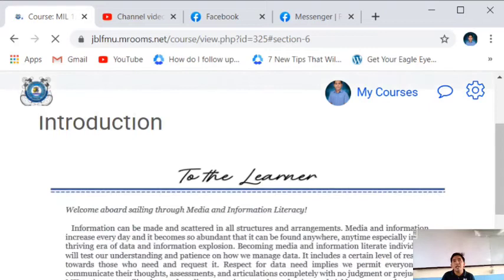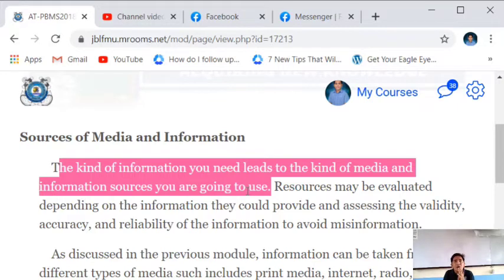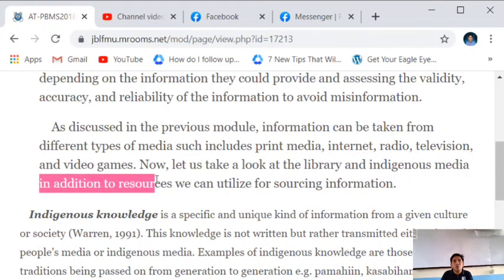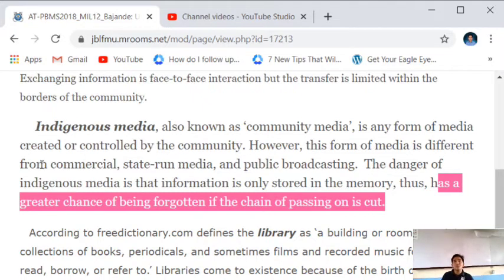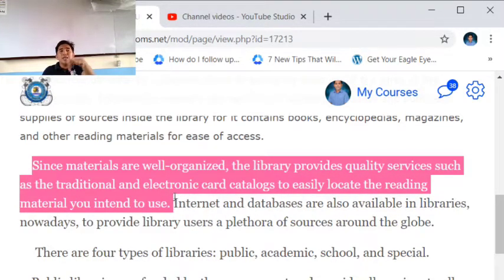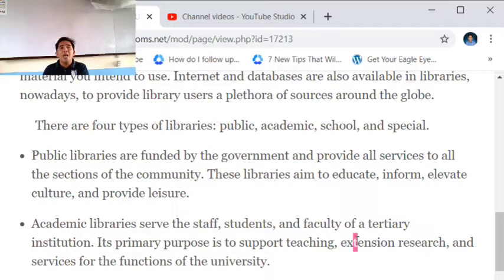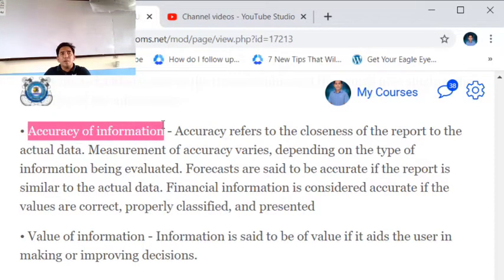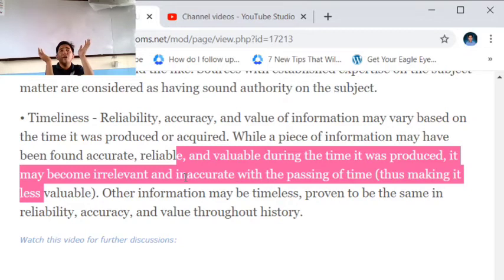UNIT 1 LESSON 5 (U1 L5) "MEDIA AND INFORMATION SOURCES"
This video is created for the Grade SHS maritime students of John B. Lacson Foundation Maritime University- Arevalo taking Contemporary Philippine Arts from the Regions this school year 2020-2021.

Distribution and undetermined copy of any part of this video is strictly prohibited. Violators will be subjected to appropriate legal proceedings.

FOR SECTIONS -
*FELIXTOWE - 10:00 A.M. - 12:00 P.M.
*FREMANTLE- 1:00 P.M. - 3:00 P.M
*HAMBURG - 3:00 P.M. - 5:00 P.M.

Please watch the video and comment down WHAT IS INSTRUCTED OF YOU.
Please watch this to know the instructions of the next things you are going to do.

Please watch this because I WORKED HARD for this.

THIS IS THE WHOLE LESSON 5.

Failure to follow the instructions on this video may affect negatively your grade on this subject.